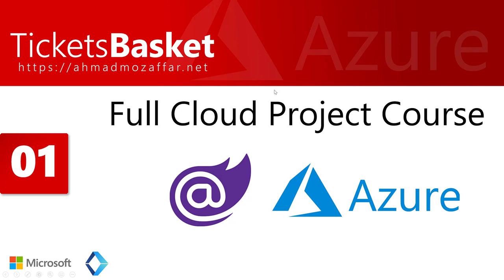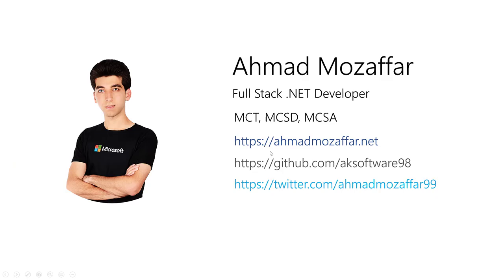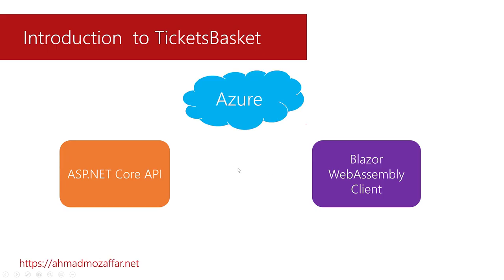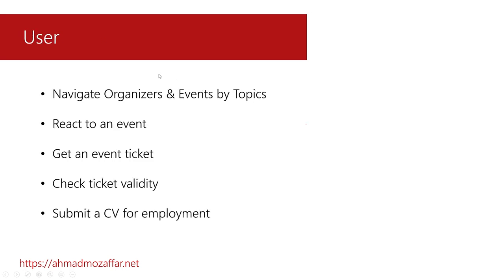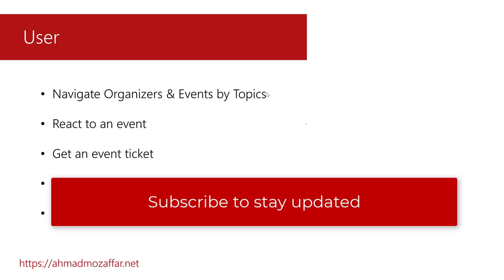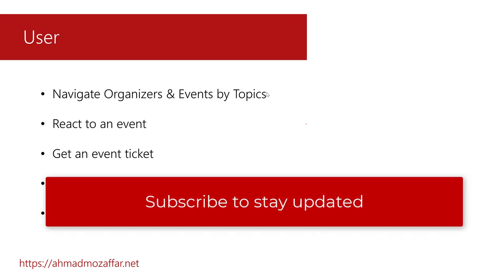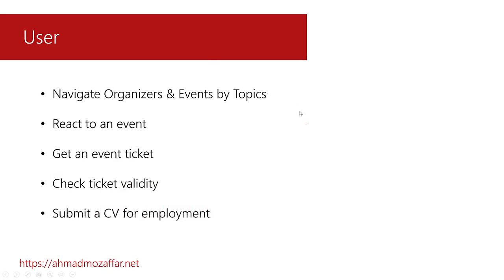01 TicketsBasket - Full Cloud Project with Azure & ASP.NET Core & Blazor WebAssembly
Welcome to TicketsBasket project, it's a new course to teach you how to develop a full solution based on Microsoft Azure, ASP.NET Core API and Blazor WebAssembly to develop a scalable, secure and modern software solutions.
TicketsBasket is going to be like PlannerApp, a practical course to develop the solution from the starting point until make it available online.
The course is going to be divided by task so as soon as it's 100% done you can move the task you would like to learn.